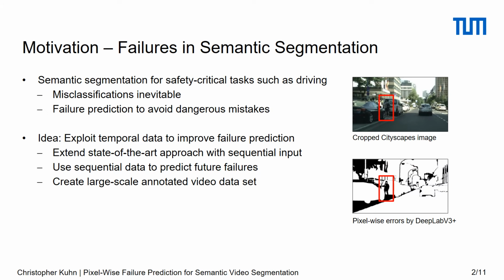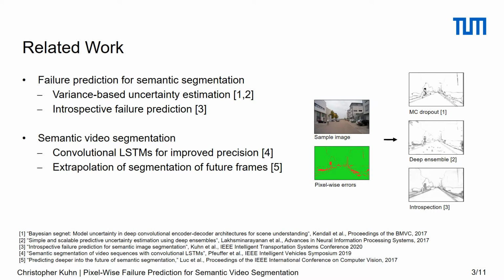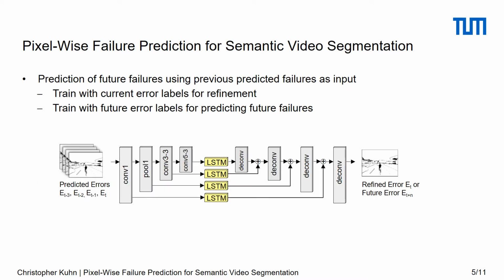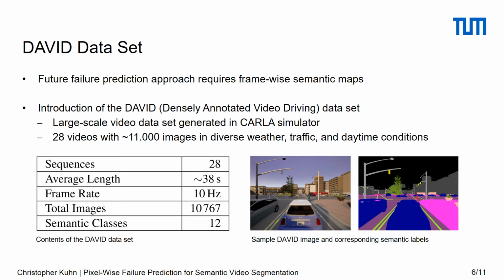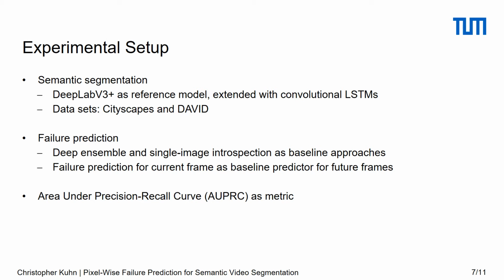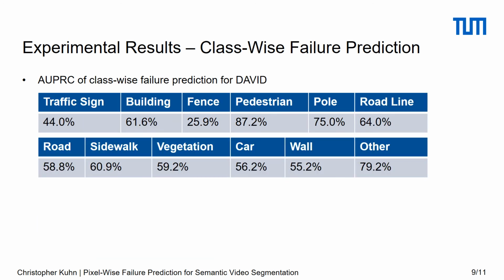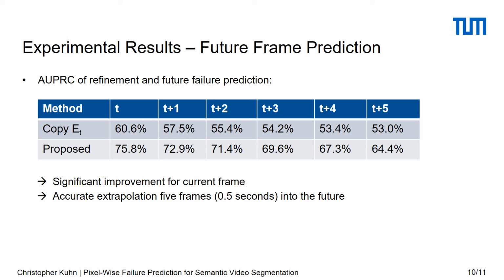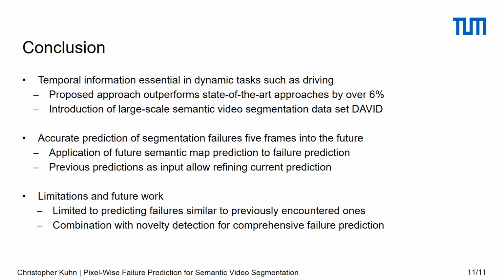Pixel-Wise Failure Prediction For Semantic Video Segmentation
In this work, we extend a state-of-the-art failure prediction approach for semantic image segmentation to temporal sequences. Using spatio-temporal features improves failure prediction by over 6%. We also use the temporal information to extrapolate into the future, accurately predicting future failures up to five frames ahead. Finally, we introduce the DAVID (Densely Annotated Video Driving) data set generated in the CARLA simulator, a new large-scale data set for evaluating semantic video segmentation approaches.